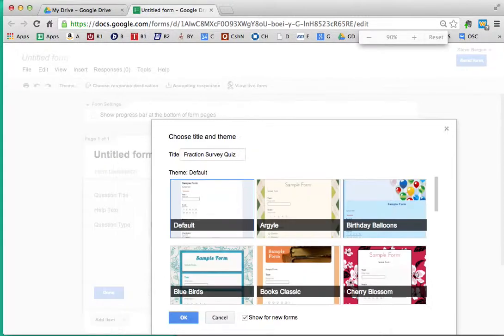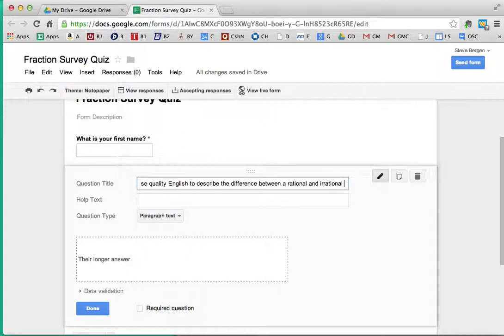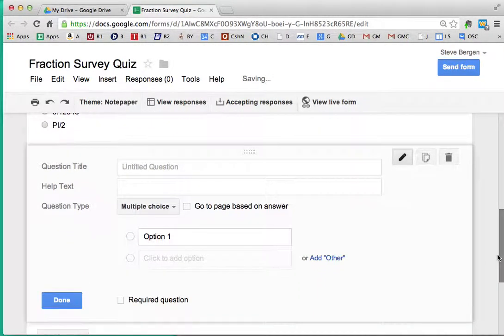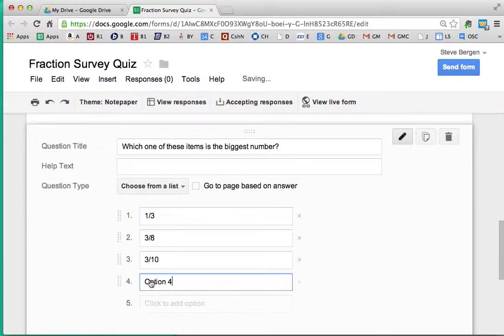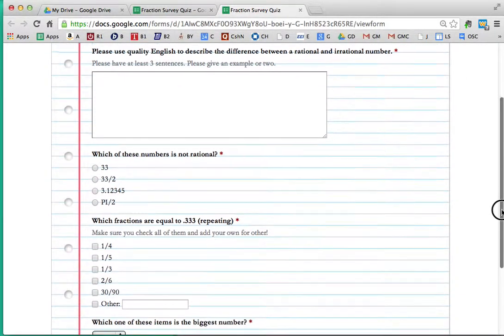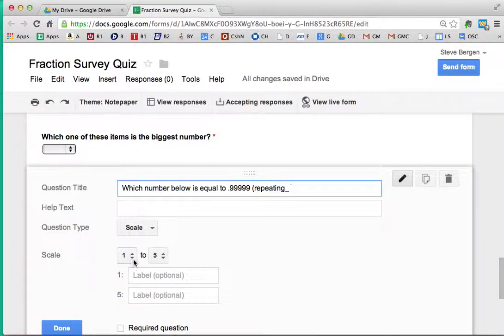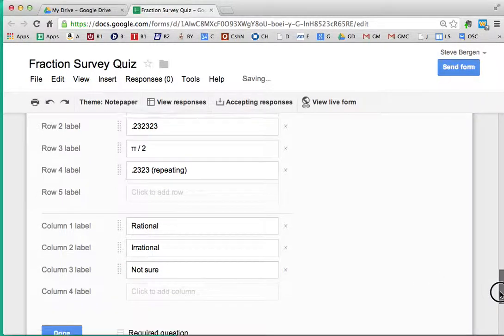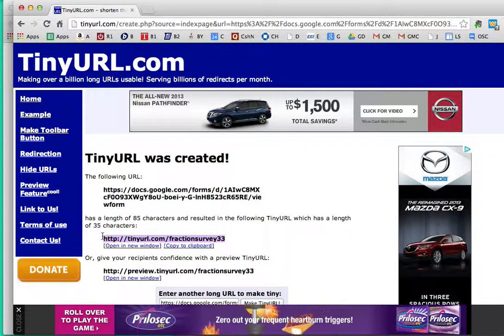Lesson 3 GD Forms Part I 16min